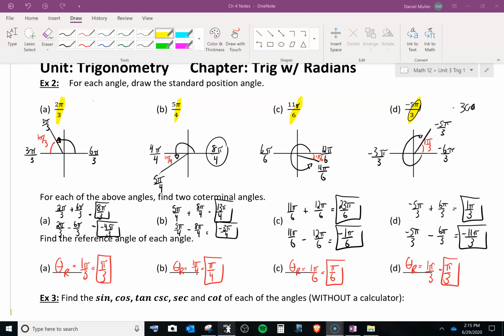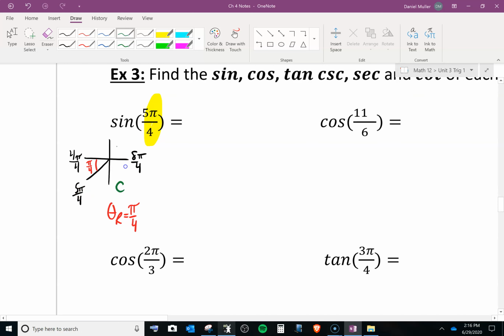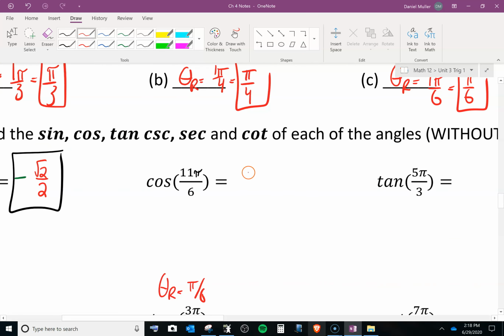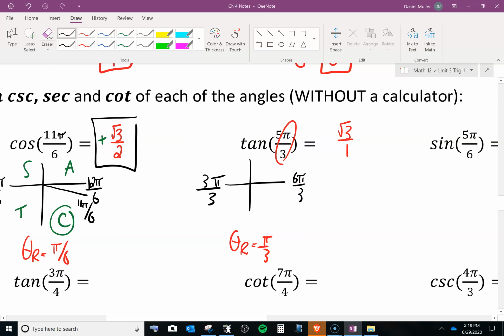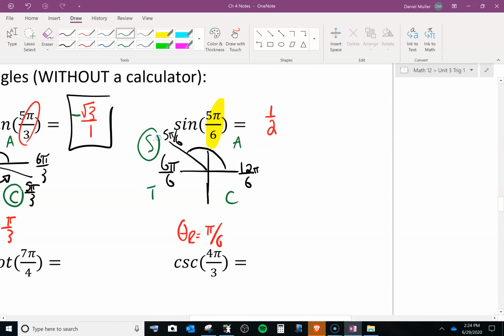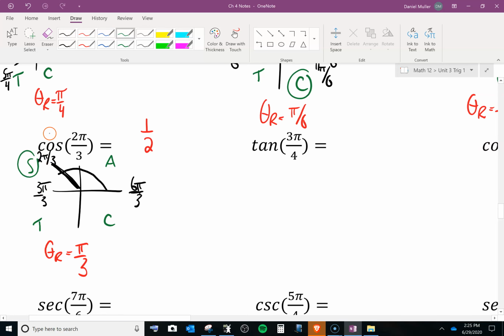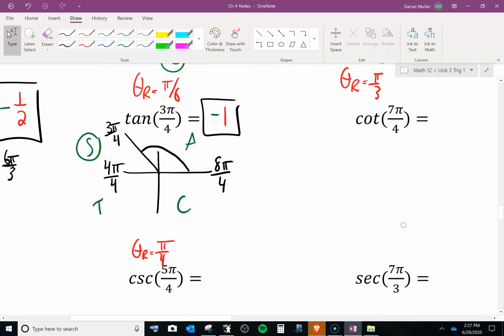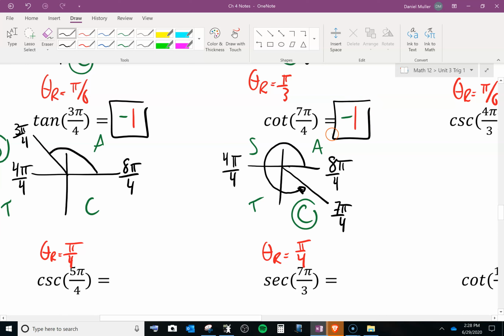Unit 3 Chapter 4 Trig with Radians Part 4